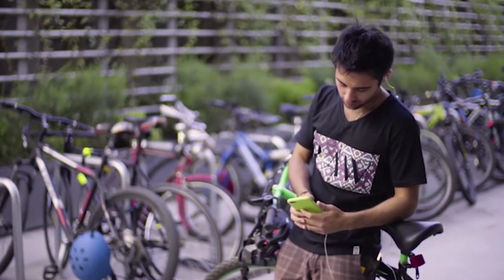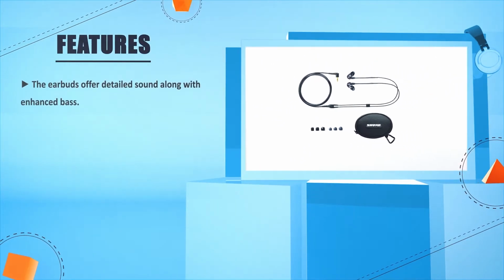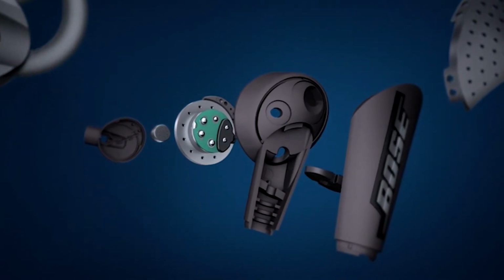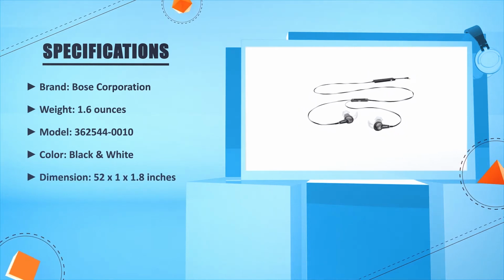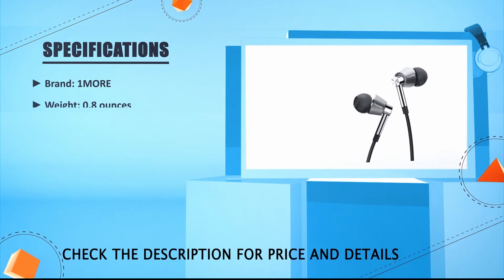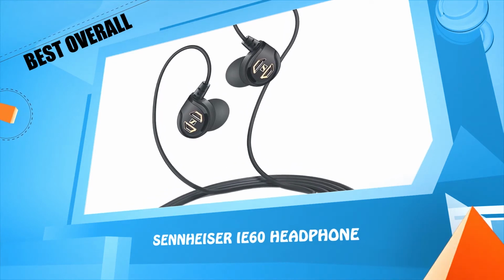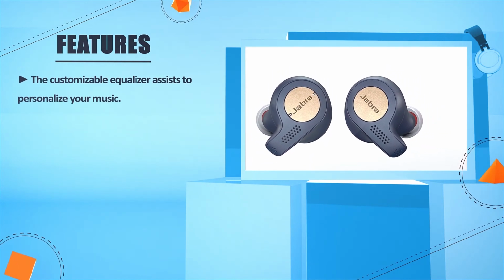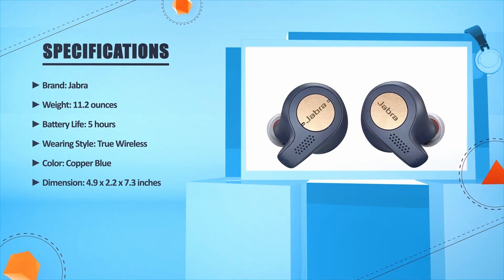Earbuds: 5 Best Earbuds Noise Cancelling Review In 2024 | Cheap Bluetooth Earbuds (Buying Guide)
✅ Thinking to buy the best earbuds? This video will inform exactly which are the best budget earbuds on the market today.

⬇️Click to Show More⬇️

Sennheiser IE60 Headphone [Amazon]
Jabra Elite Active 65t [Amazon]
Shure SE215-K [Amazon]
Bose QuietComfort 20i [Amazon]
1MORE Triple Driver [Amazon]

We have an expert team researching continuously to let you know which are the best earbuds on the market today.

We aim to save your valuable time and money, so we’ve listed down some of the earbuds in 2024.

Our experts consider the earbuds overall performance, design, usability, and features, then compare them with the price to find out the best budget earbuds for you.

If you have already used earbuds or you want to suggest us better earbuds that we didn’t mention in this video earbuds list, please don’t hesitate to inform us. We will accept your suggestion cordially and add that to our next top-rated earbuds list in this year.

Don’t miss this in-depth review of the best earbuds for the money, and enjoy your first or new earbuds buying.